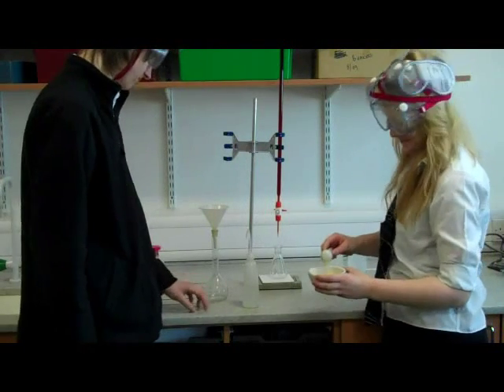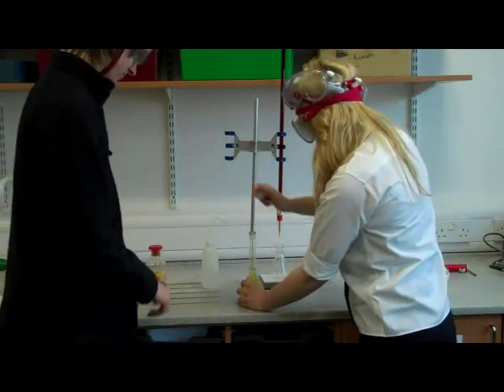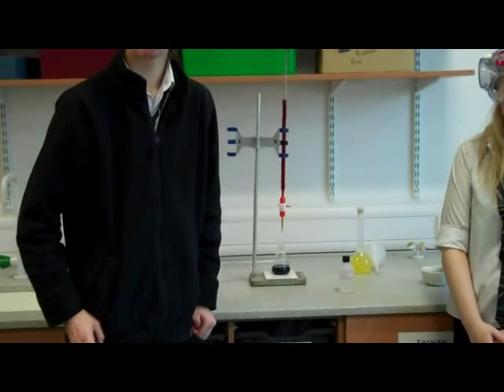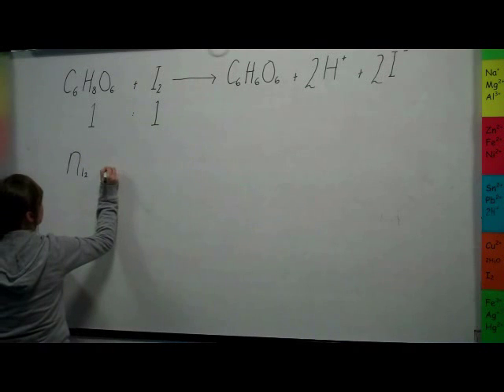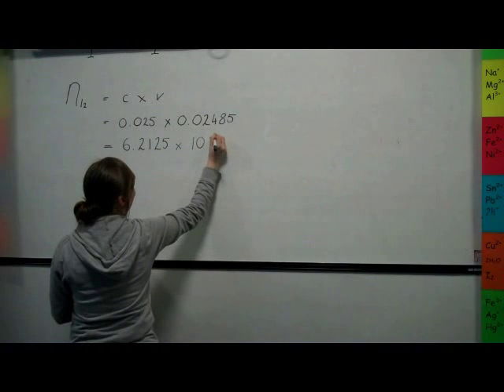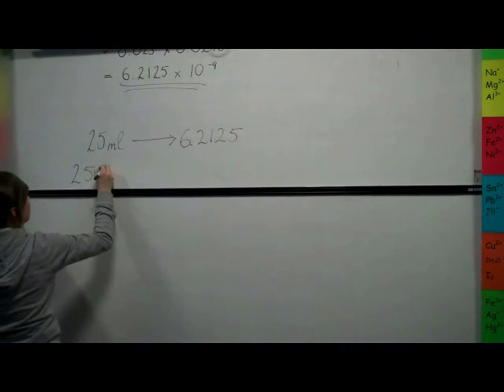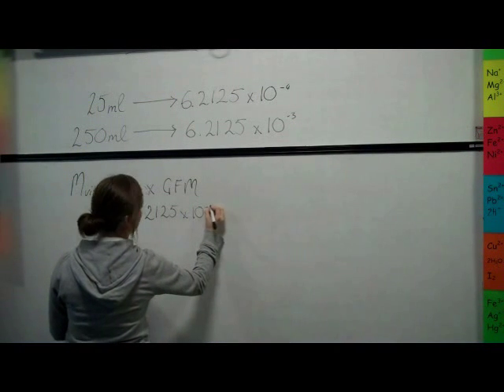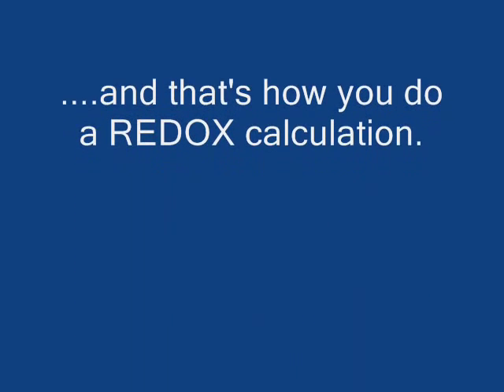Higher Chemistry - Unit 3 - PPA3 - REDOX titration and calculation